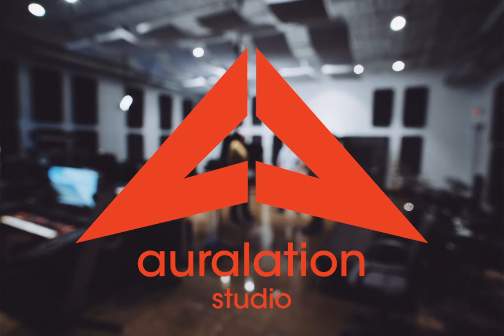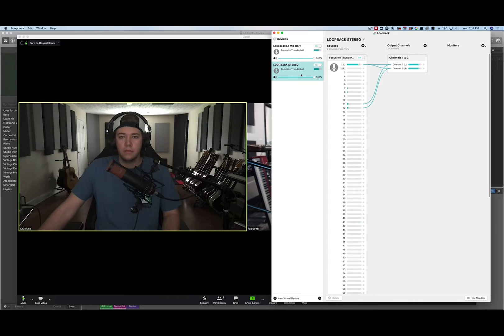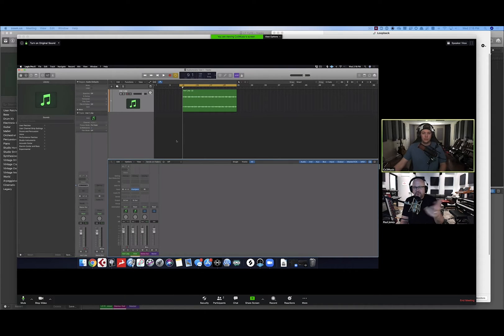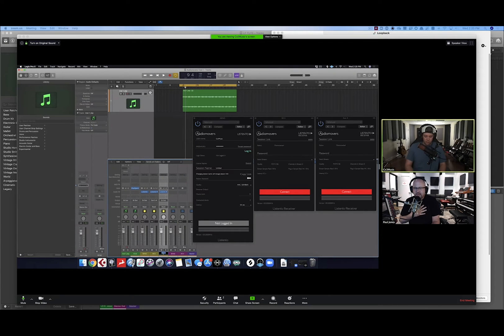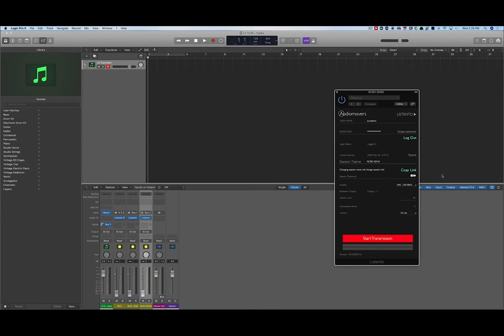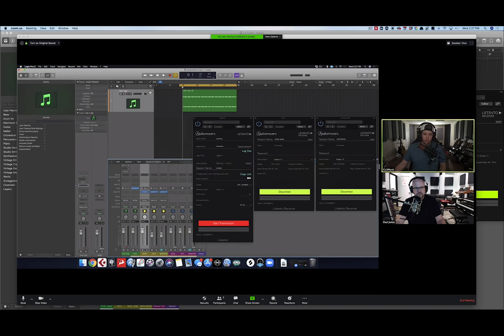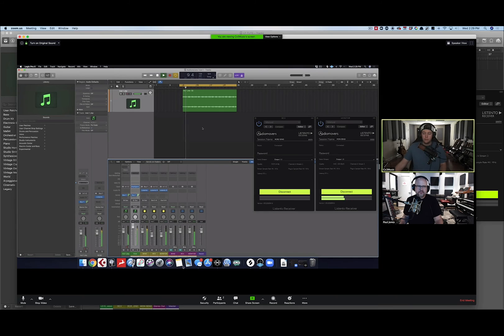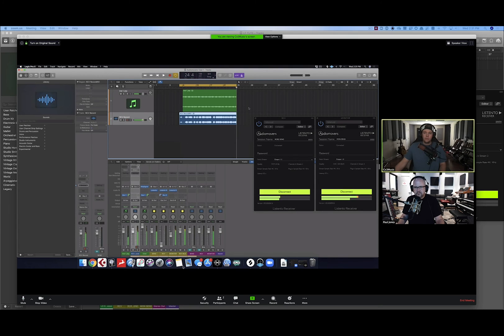How To Collab In Real Time Remotely with Audiomovers ListenTo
Paul and Colton demonstrate how to collaborate in real-time remotely using Audiomovers ListenTo, Logic Pro X, Zoom, and Rogue Amoeba's Loopback.
0:44 Two Challenges. Sending MIC ONLY to ZOOM and Monitoring

1:27 Using LOOPBACK to send MIC ONLY (no DAW audio) to ZOOM for hearing and seeing each other.

3:49 Setting up the RECORD SIDE with 3 AUX channels (2 x Audiomovers ListenTo Receivers and 1 x ListenTo)

4:37 Using Multiple Outputs to monitor on RECORD SIDE

6:00 Setting up the SEND SIDE with 3 AUX channels (1 x ListenTo Receivers and 2 x ListenTo)

6:23 Use BUSSES to send audio. BUS 1 to send SYNTH ONLY (the RECORD send). BUS 2 to SYNTH and BEAT FROM COLTON (the MONITOR SEND).

10:00 Send MONITOR MIX BUS2 to COLTON. He listens to output 5/6 only.

10:52 Set up a click to send and a RECORD TRACK. (INPUT IS BUS 2 from RCV BUS 2)

13:20 Send recorded audio BACK to sender for reviewing

JAM!